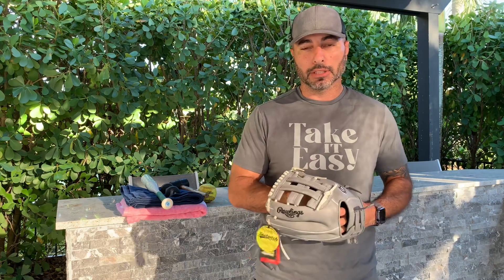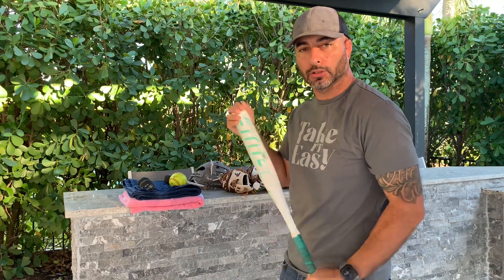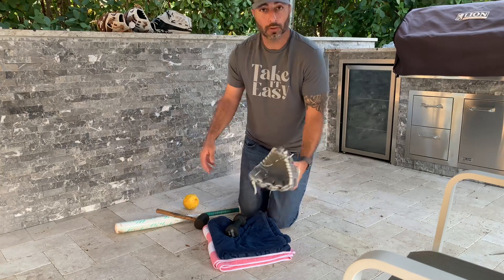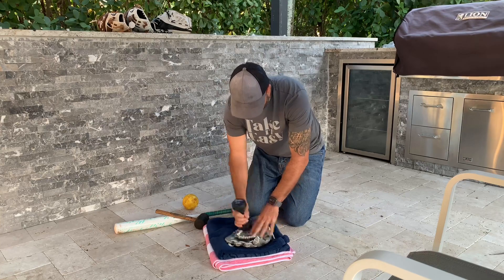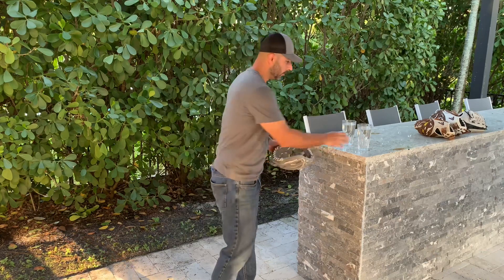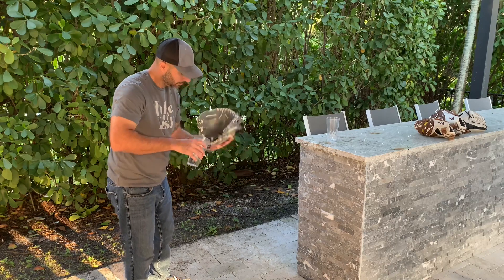How to break in a glove in 1 day ... softball or baseball glove game ready in 1 day.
In this video I show how to break in a softball glove.
All you need is a couple of towels, hot water, a weight and a bat.
This technique can be used for both baseball and softball gloves.  I came up with my technique by combining a few tips I got from @ballgloveking , @CoachHP and Aso.  I hope you enjoy the video and let me know what else you would like to see.